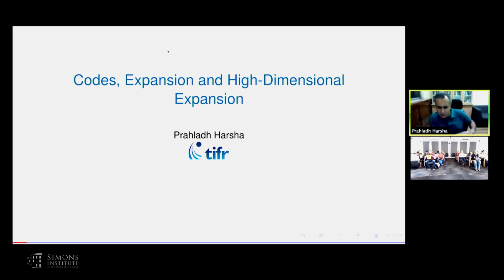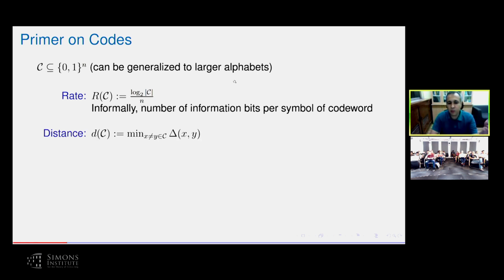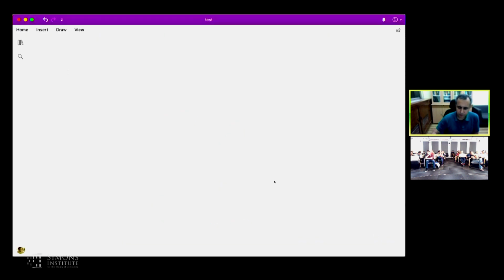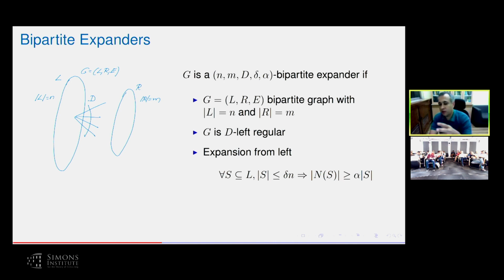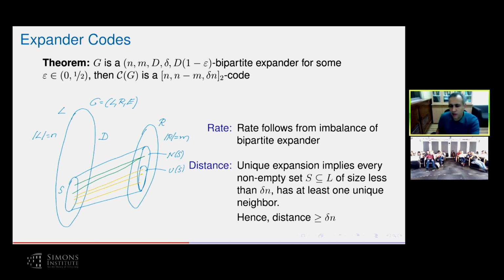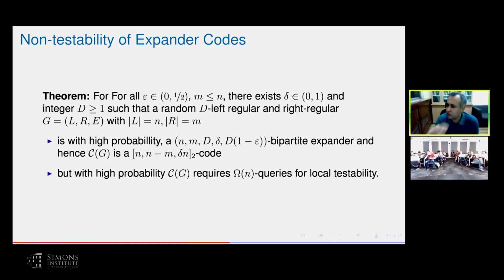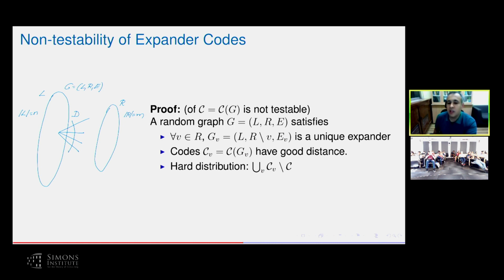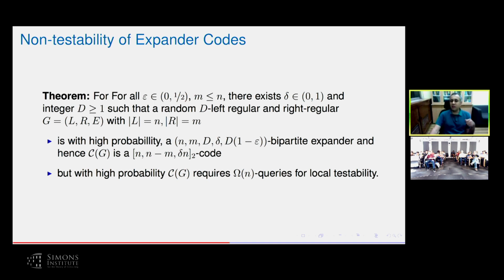Connection Between Codes and HDX Part 1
Prahladh Harsha (Tata Institute of Fundamental Research)
Error-Correcting Codes and High-Dimensional Expansion Boot Camp